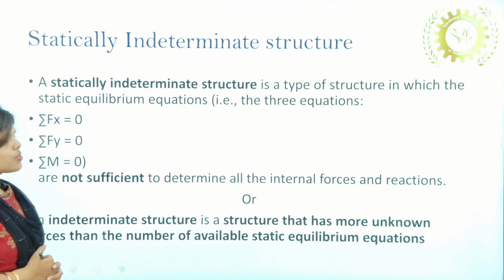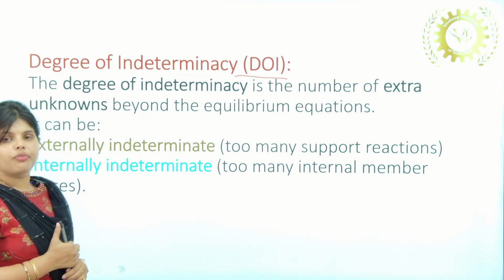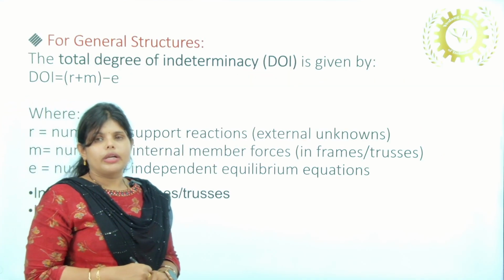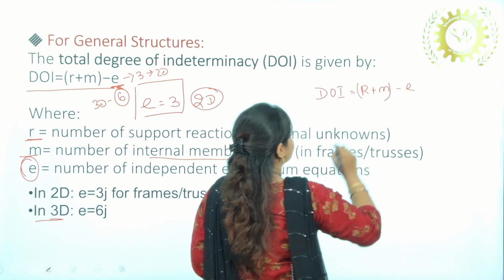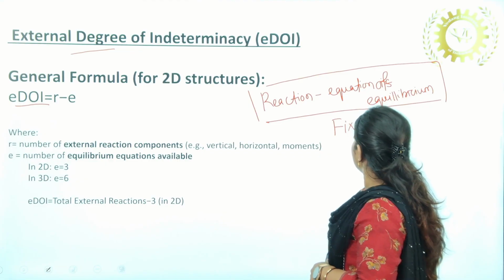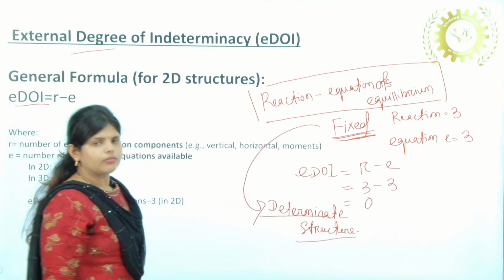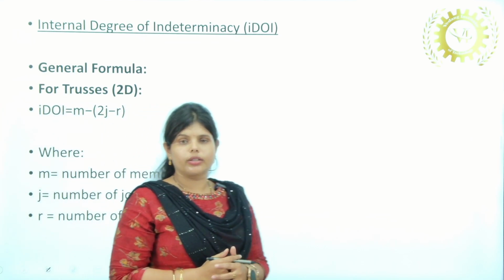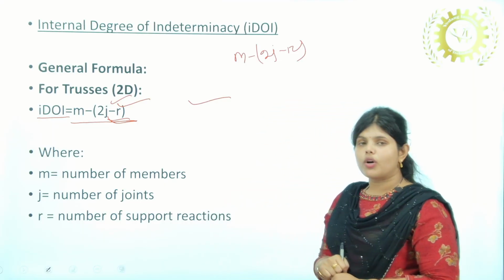Degree of Indeterminancy (structural engineering)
Soumyashree Senapati Asst. Professor in Civil Engineering at Vedang Institute of Technology BTech Engineering online courses.